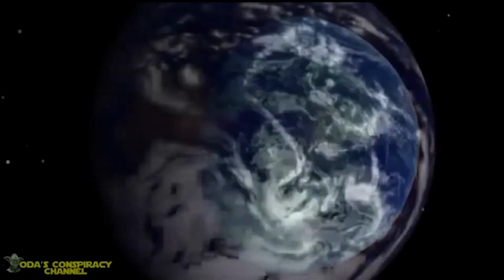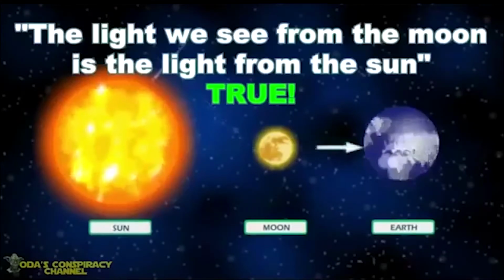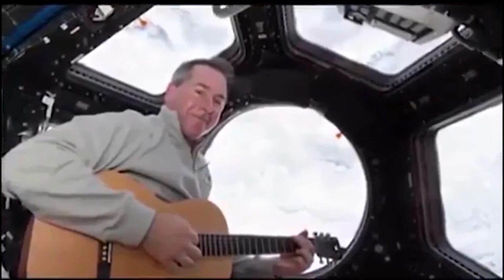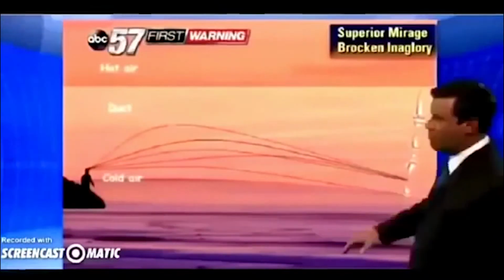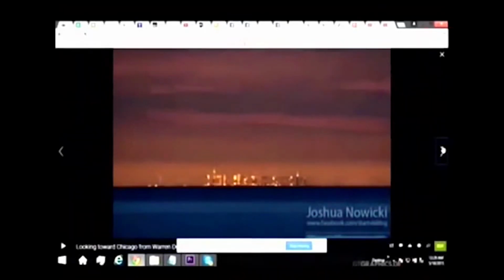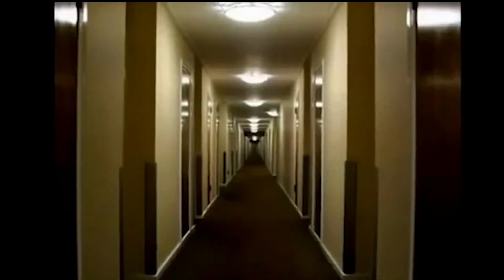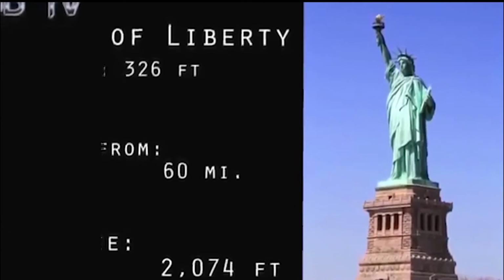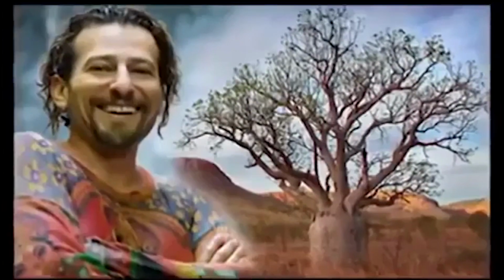Flat Earth Update - Earth Globe is a Hoax! Best Video Ever!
Flat Earth News in 2018